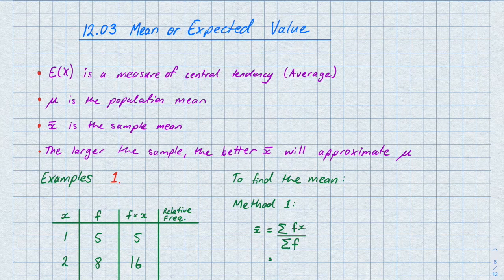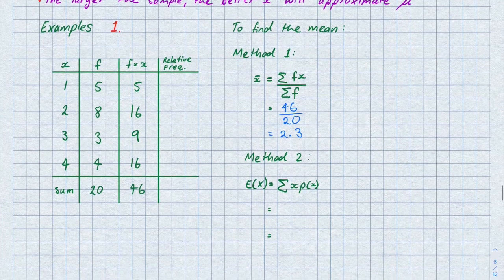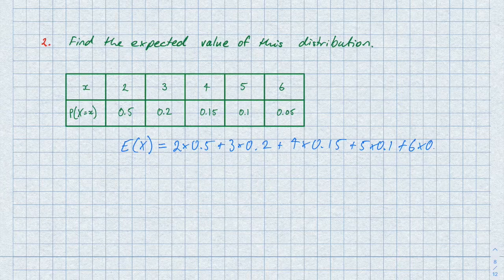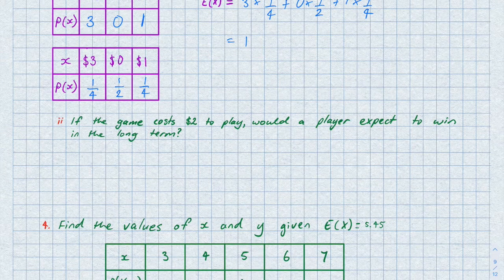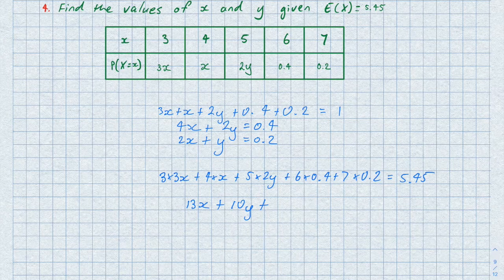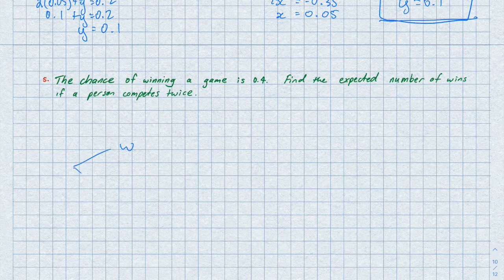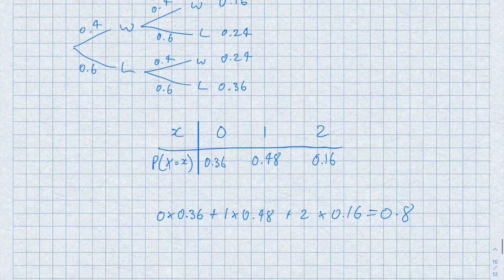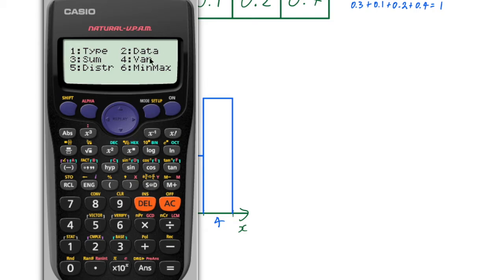1203 Mean or Expected Value